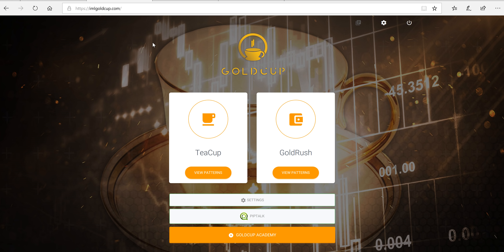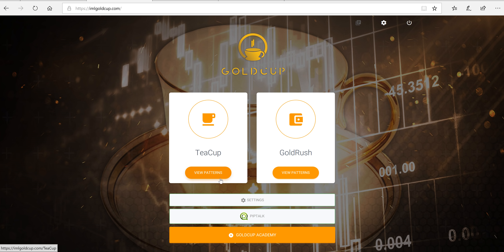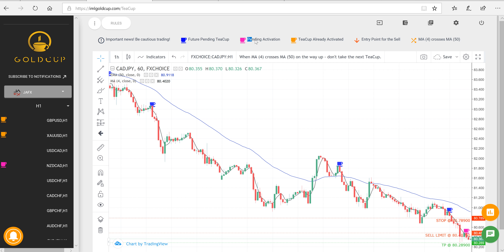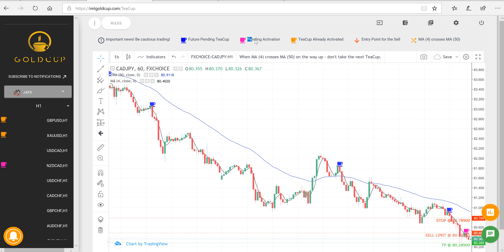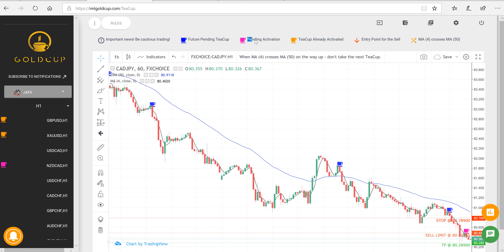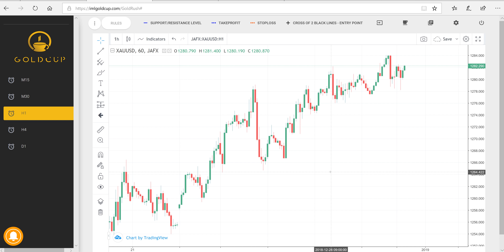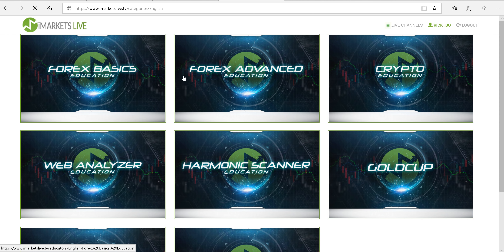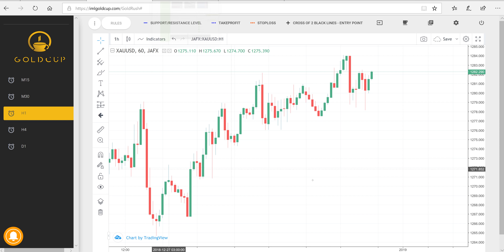iMarkets Live - GoldCup Overview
In this video I explain IML's GoldCup Product that I use to trade FX with extremely high results.